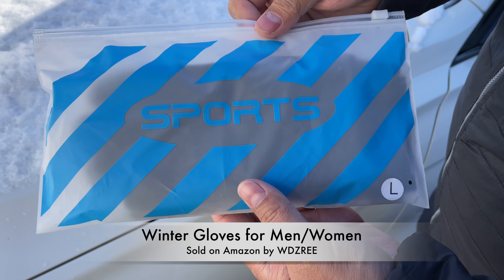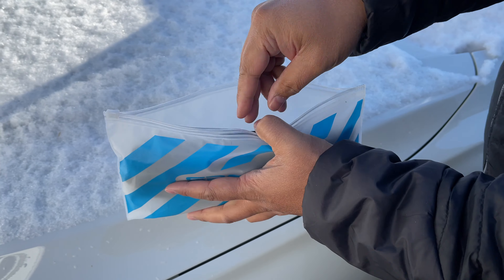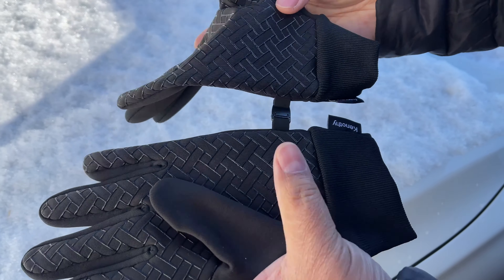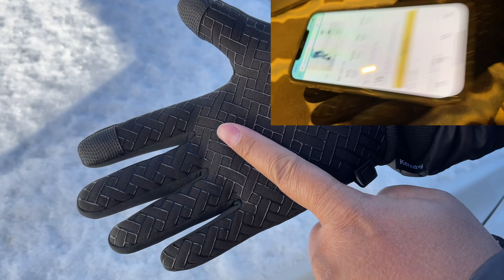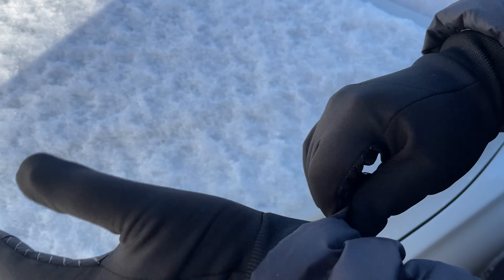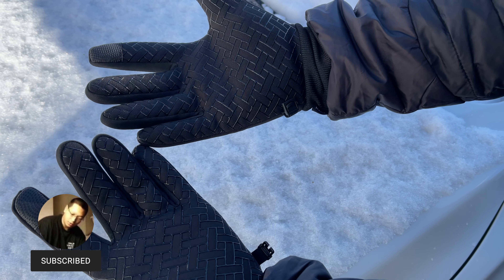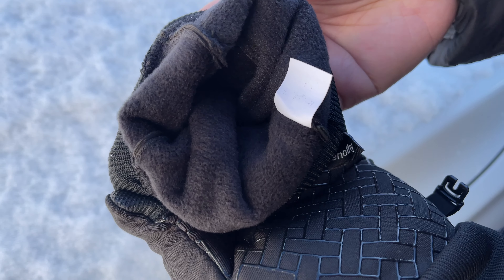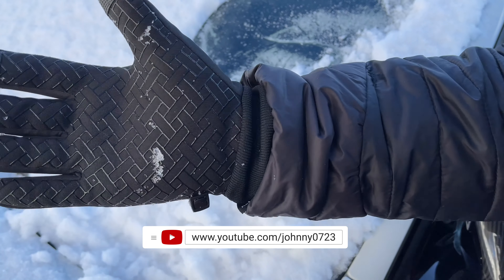Perfect winter gloves that aren't too thick, but still warm and stylish! Touch screen friendly!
I finally picked up a new pair of gloves for this winter and they are a huge hit. I love it! I wanted something not too thick, but still looks good and is warm enough to use in the winter. I also wanted something grippy and something that lets me retain use of my cell phone without taking the gloves off. These are the perfect gloves and they are made for men or women. You definitely want to check these out, especially if you're looking for a thoughtful gift that won't break the bank!